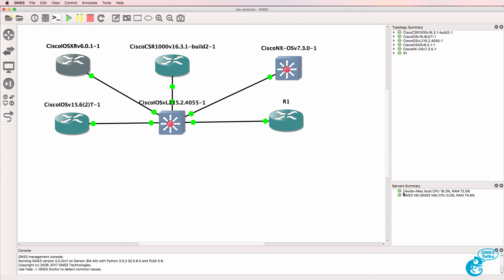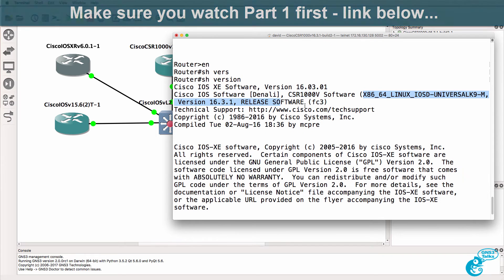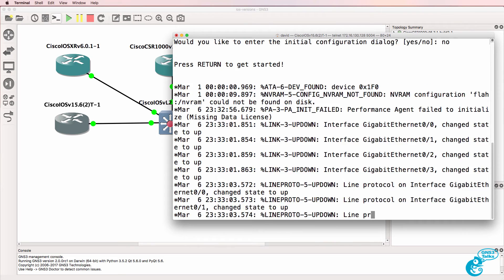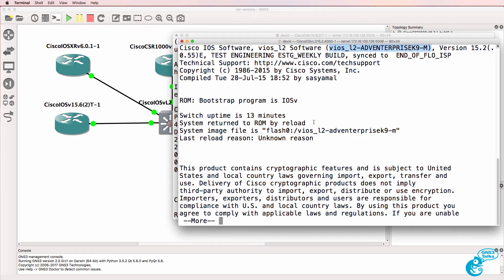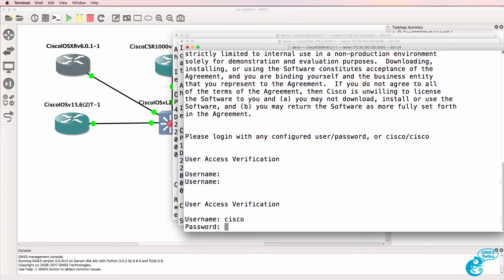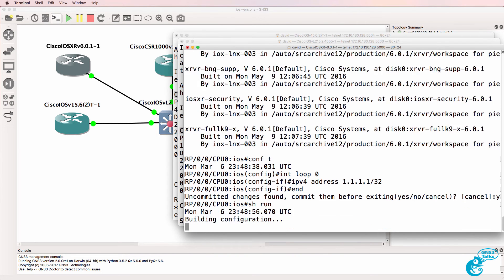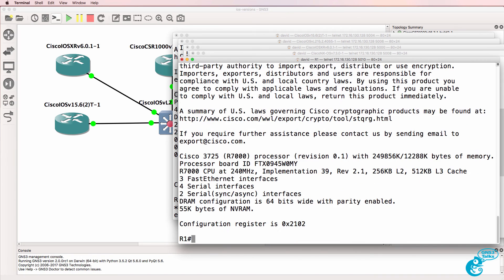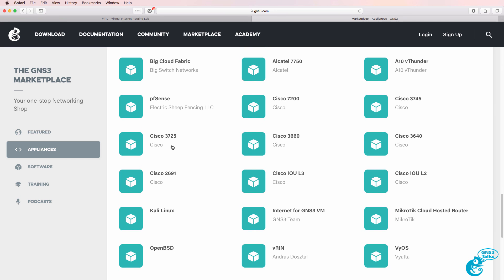GNS3 Talks: Network Operating Systems Part 2: FBOSS, NX-OS, IOSv, IOS-XRv, cEOS and many more!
GNS3 supports many vendors and multiple operating systems from vendors such as Cisco. Learn about the various Cisco OS's like NX-OS, IOSv, IOSvL2, IOS-XRv and others like Arista cEOS, Juniper and more!